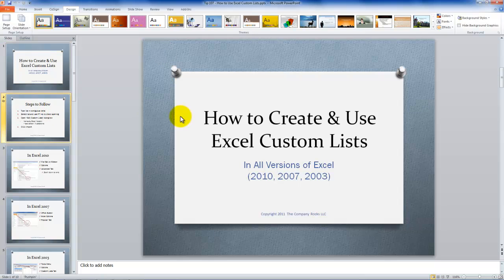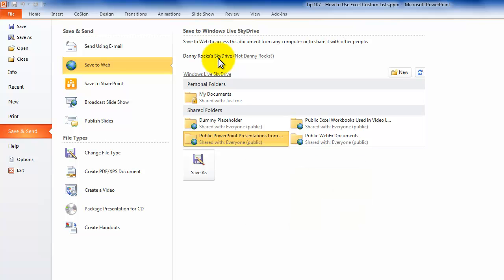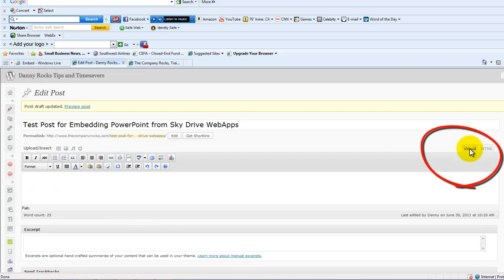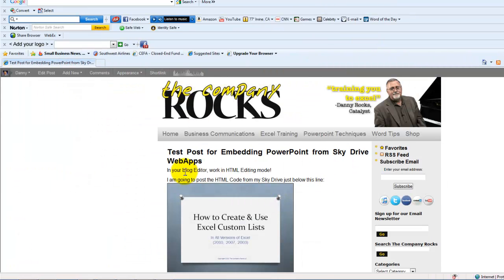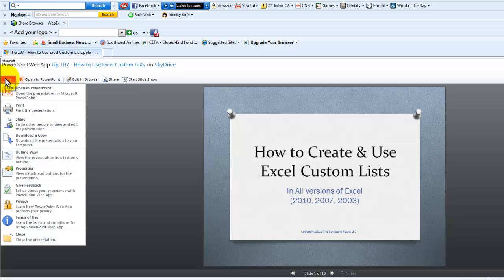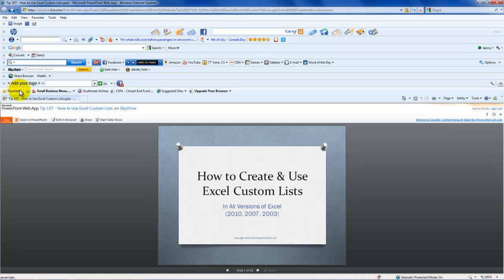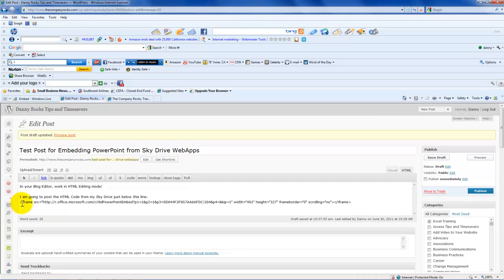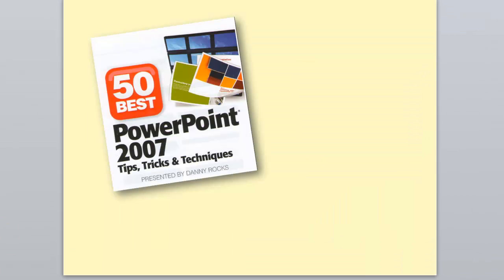How to Embed a PowerPoint Presentation of Your Blog or Website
Have you tried out the new PowerPoint WebApps yet? They are brand new - and available for free from Windows Live!

In this lesson I demonstrate how easy it is to "embed" a PowerPoint Presentation directly on your Blog or your Website! Yes, this means that your clients or your viewers will be able to view your Slide Show from your website - no hyperlinks to click; no files to download (unless they are interested in doing so!)

There are a few "got'cha" steps along the way and I point these out during this video tutorial.

I invite you to visit my online shopping - to view all of my videos and to sample the many resources that I offer.